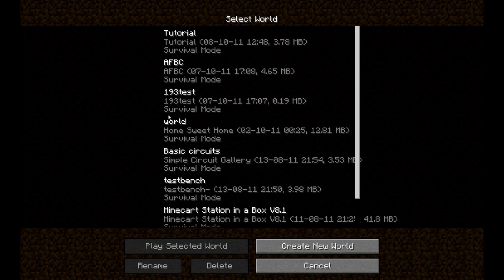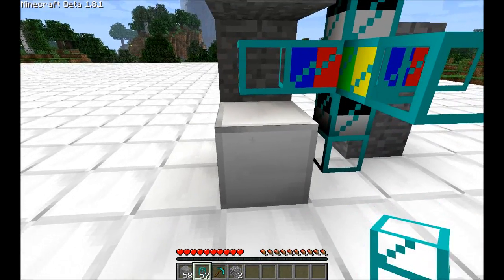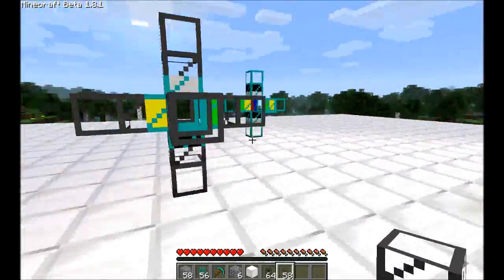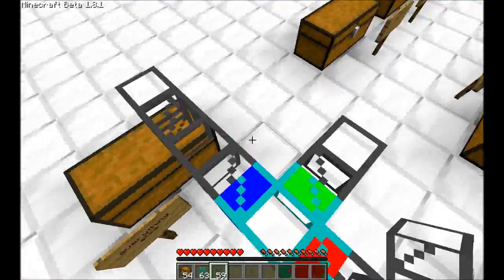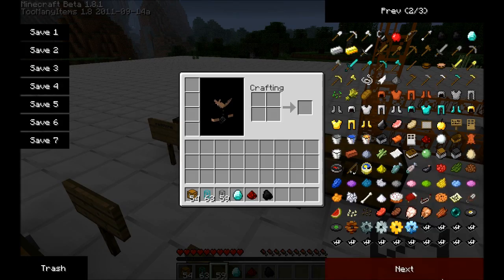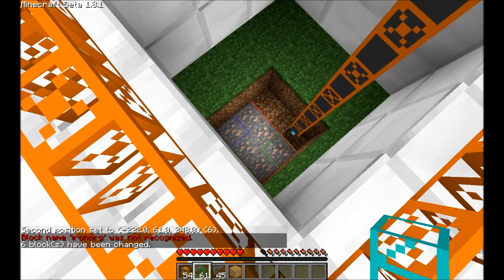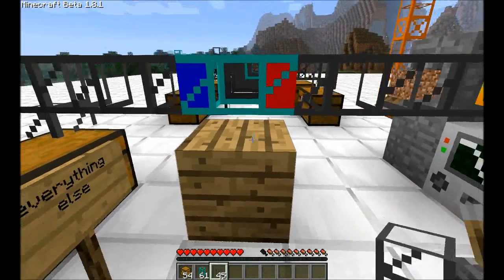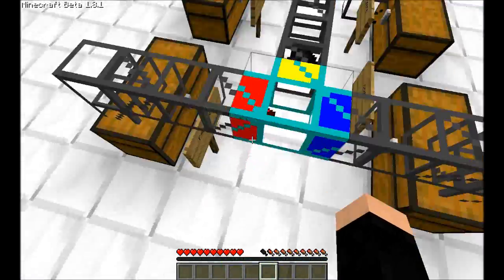Buildcraft using Diamond transport pipe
Exsample use and tutorial on Buildcraft's diamond pipes